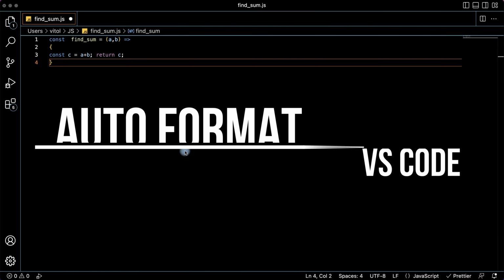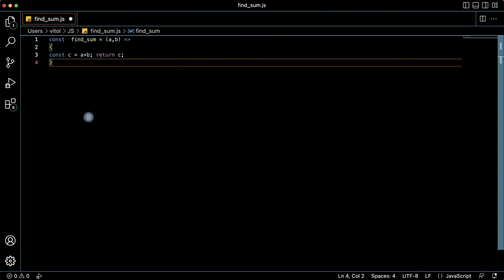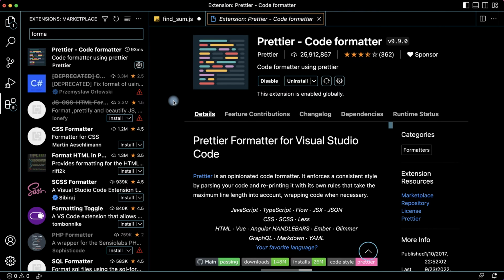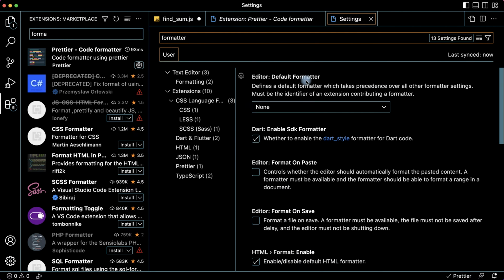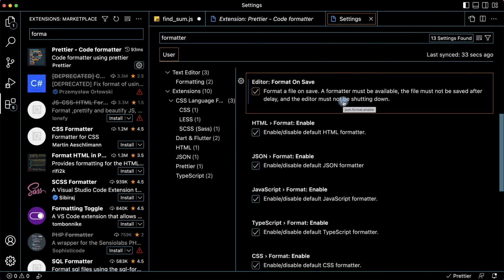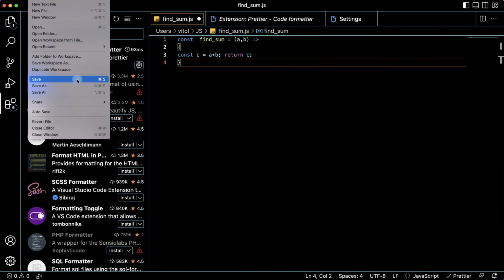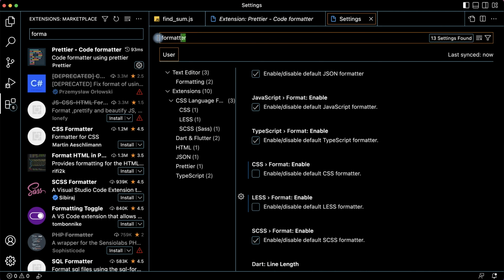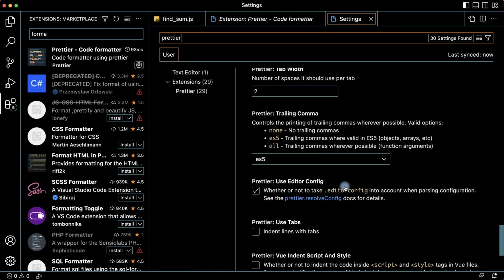How to Automatically Format Code in Visual Studio Code Using Prettier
To automatically format code in Visual Studio Code, you need to install the Prettier extension. In Prettier, you can, for example, choose to auto-format code on save. You can also configure auto-formatting options.